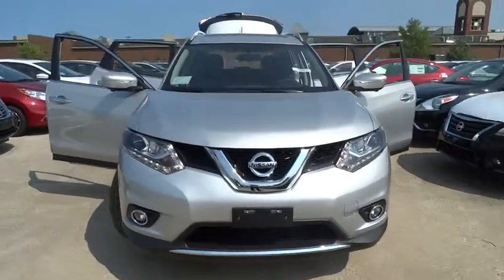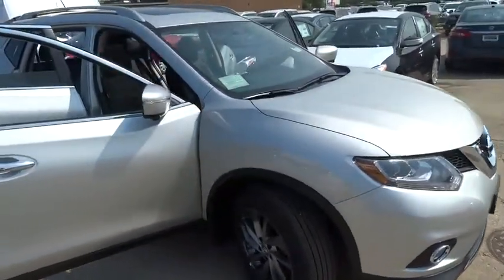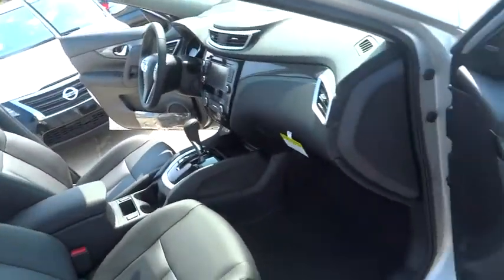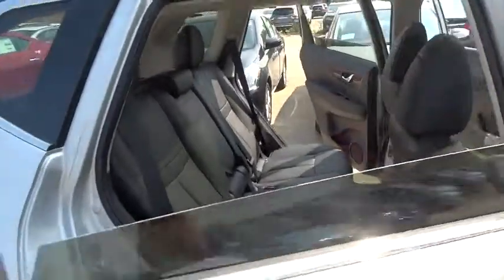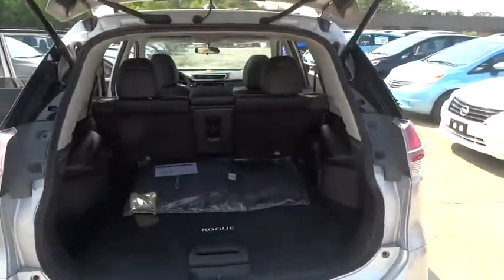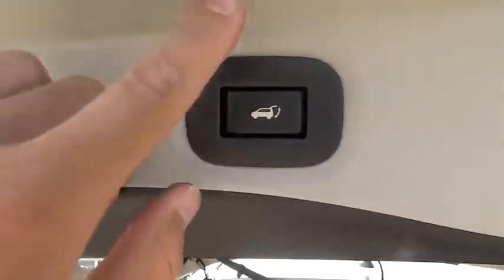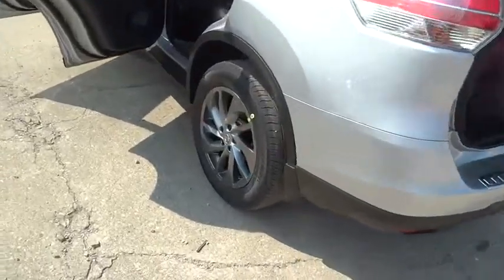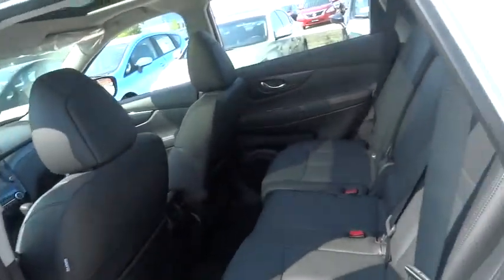2015 Nissan Rogue Skokie, Highland Park, Glenview, Chicago, Park Ridge, IL 23011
2015 Nissan Rogue

Star Nissan
5757 W Touhy Ave

All Wheel Drive! Nav! Don't wait another minute! Right vehicle! Right price! brbrIf you've been thirsting for just the right 2015 Nissan Rogue, well stop your search right here. This is the gorgeous, luxury SUV that is guaranteed to indulge your senses. This Rogue will allow you to dominate the road with style, and get great gas mileage while you're at it. brbrAt Star Nissan our team is committed to making your car buying experience easy. Better begins with Berman's!! Text STN23011 to 639227 to opt-in to recieve more information.